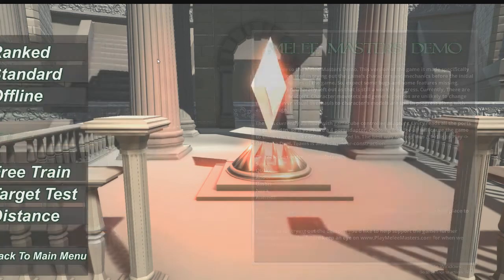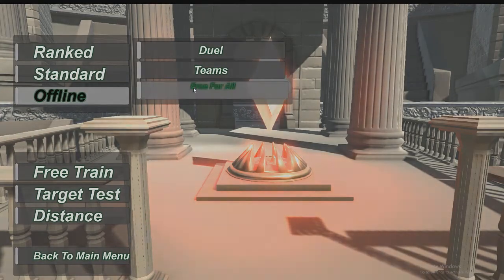Melee Masters Development Vlog #6: Demo Released!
I go over the details regarding the demo, and talk about plans for the future and hopes for you players.